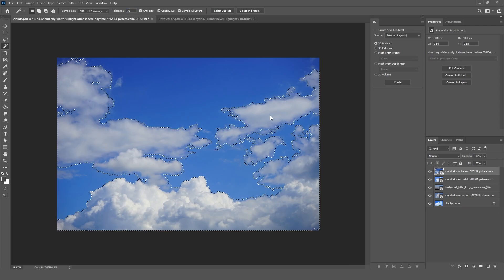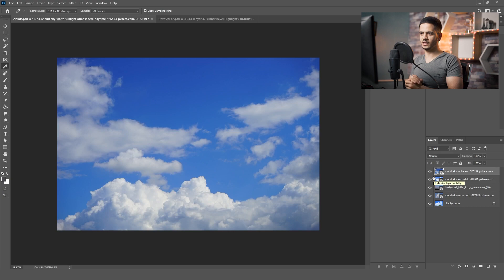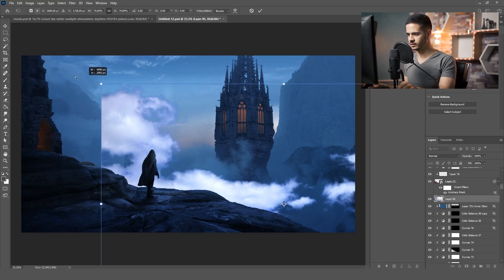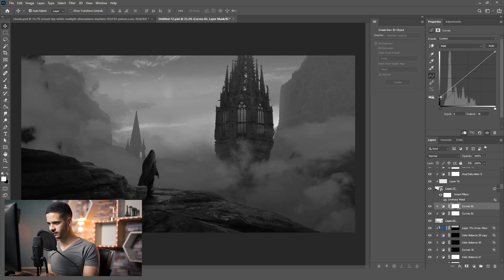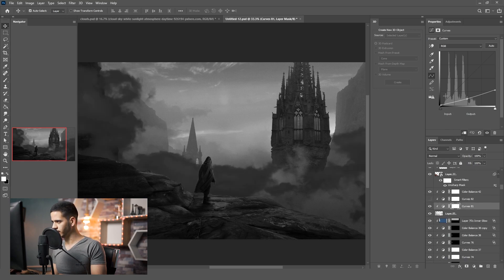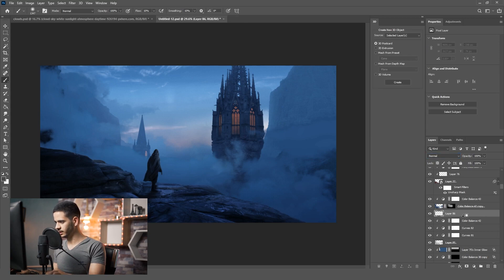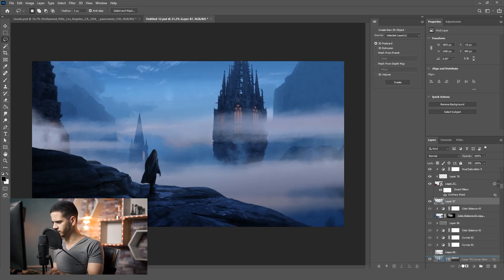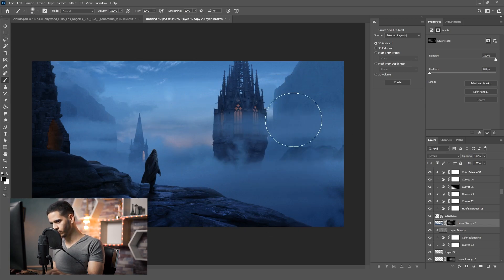How To Blend Atmospheric Clouds in Photoshop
In this video tutorial Redouane will show you how to blend ATMOSPHERIC (photo stock) clouds into your Matte Painting / Photobash scenes in Photoshop. Essential info if you’re looking to add LOTS more drama and mystery to your scenes!

► Adobe Stock – Rocks: (File #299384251), (File #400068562), Mountains: (File #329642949), (File #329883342), (File #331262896), Gothic Buildings: (File #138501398), (File #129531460)